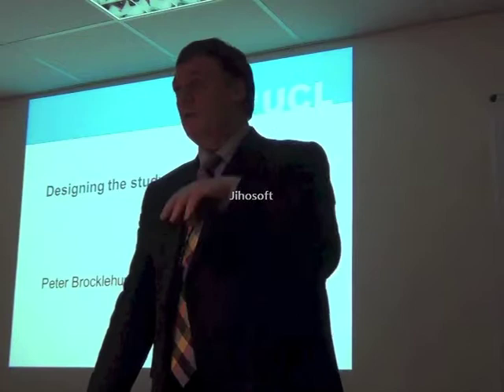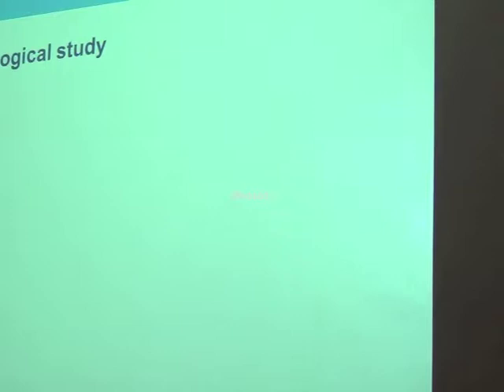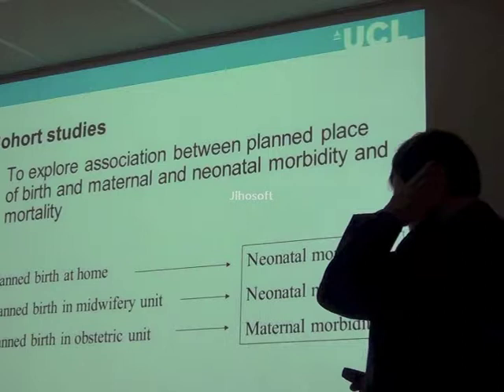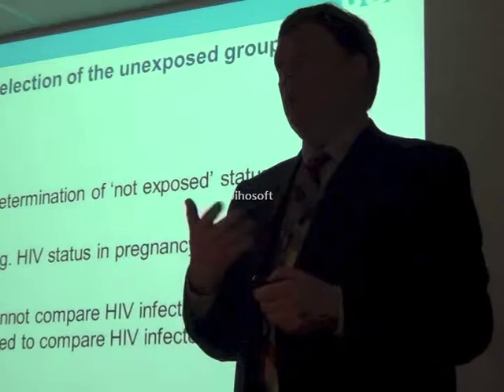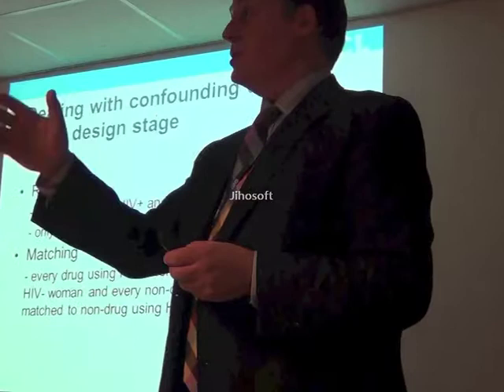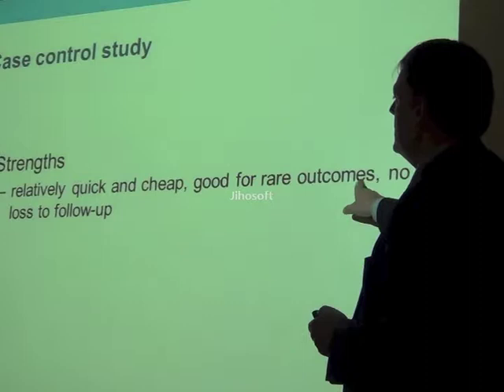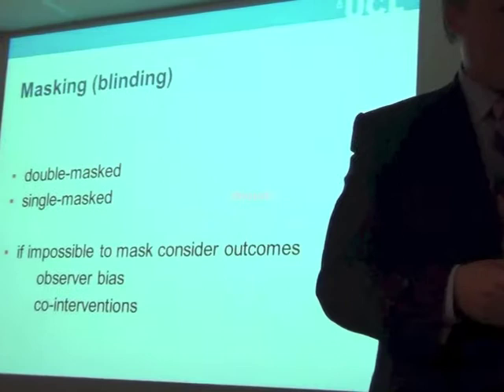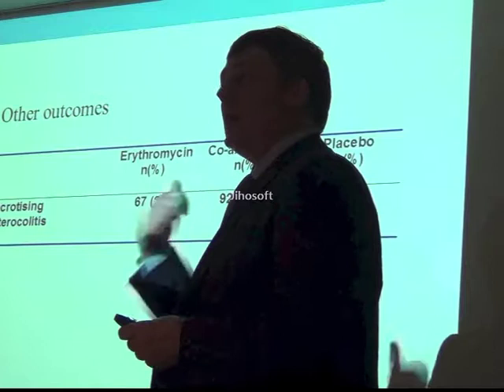Peter Brocklehurst Lecture 1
Designing the Study